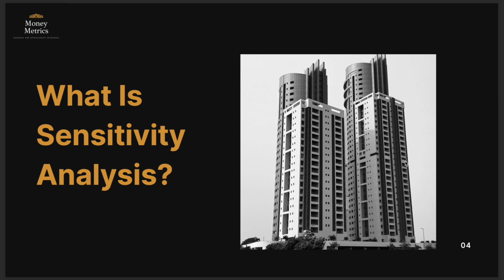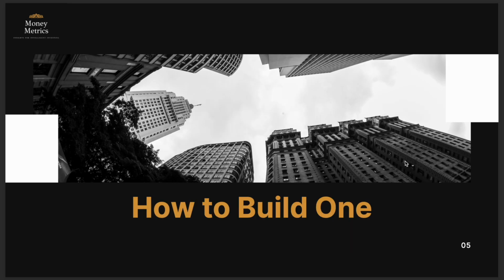WACC: The Discount Rate in DCF